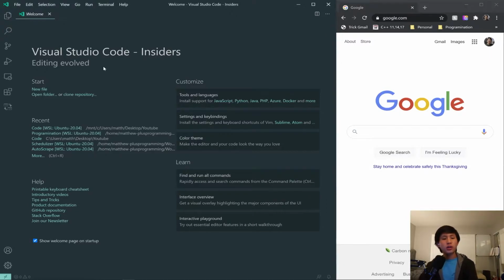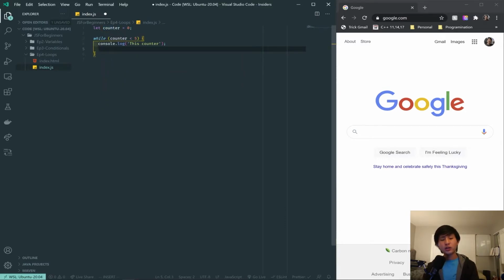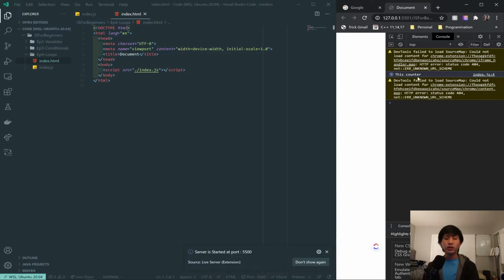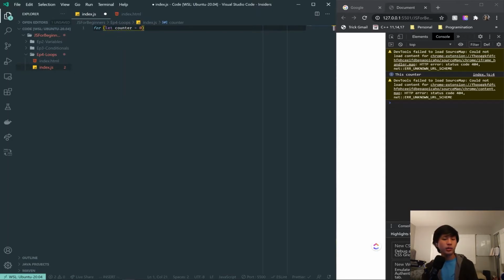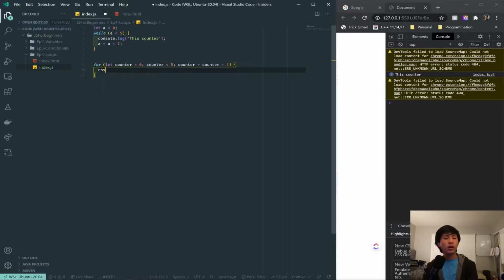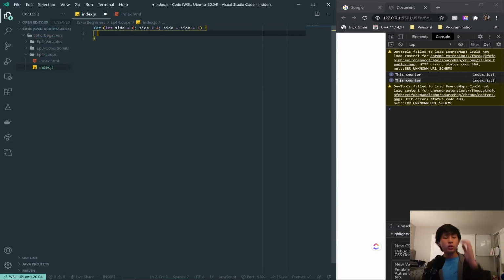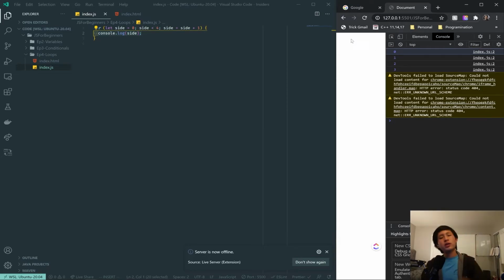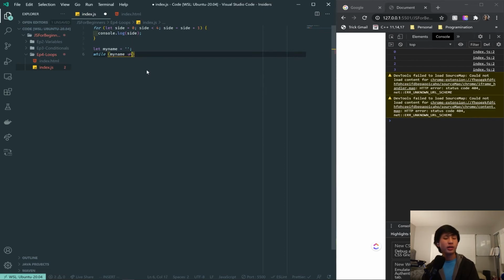JavaScript For Beginners #4 - Basics of Loops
In this episode, I covered the two basic loops "for" and "while". Loops allow us to write code that repeats itself either a certain number of times or until a certain condition is met.

The JavaScript For Beginners series is an introduction to coding and an introduction to JavaScript. This series covers a range of fundamental programming concepts where we implement them in JavaScript & review through examples.

📖 Chapters 📖
00:00 - Intro
01:15 - Initialize Workspace
01:50 - While Loop
05:10 - For Loop
12:10 - Conclusion & Outro